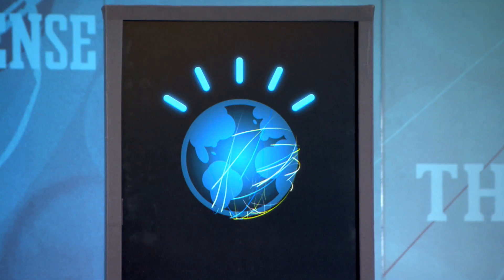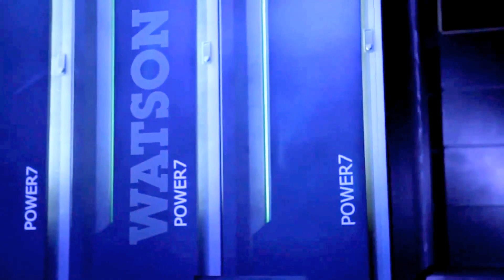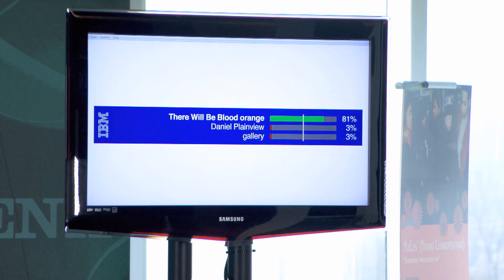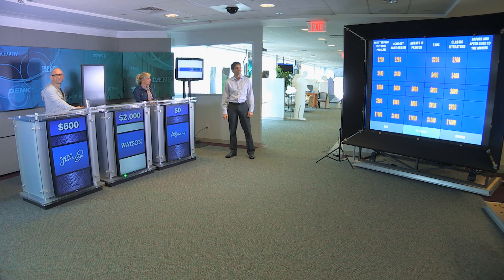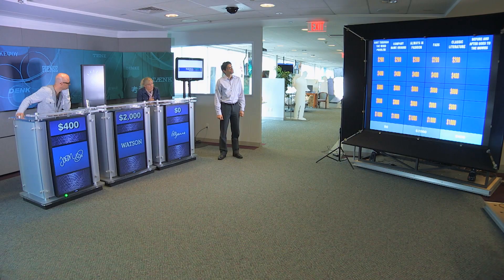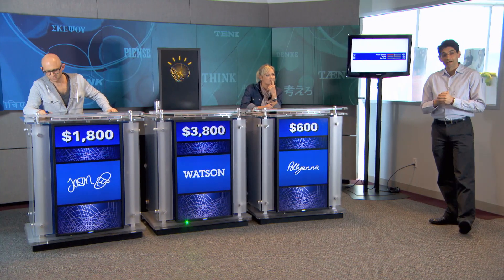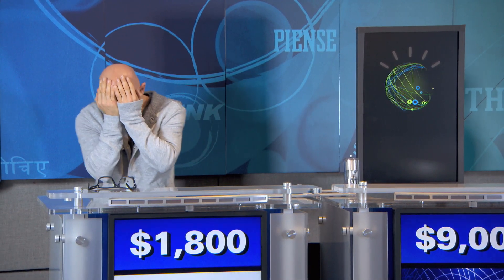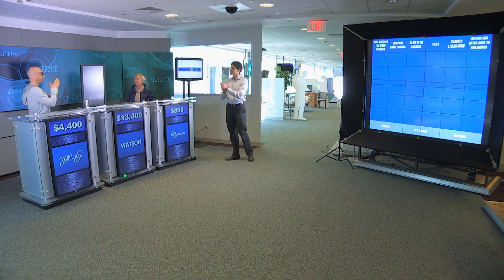USA East: Watson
Jason and Polly take on Watson, an advanced supercomputer from IBM, in a game of Jeopardy. But, will machine or man emerge victorious?